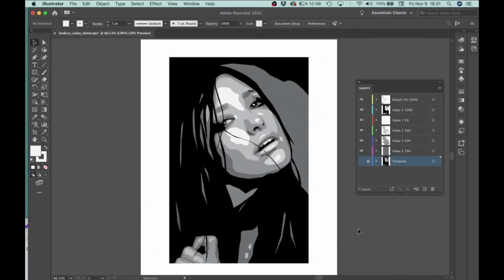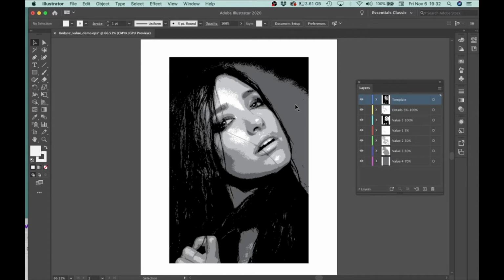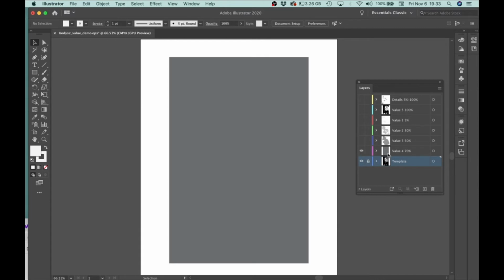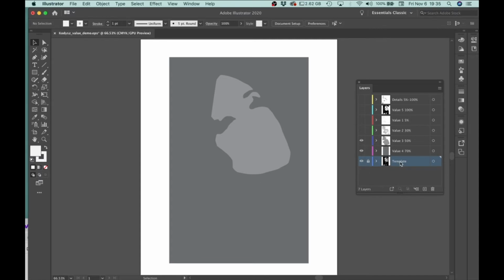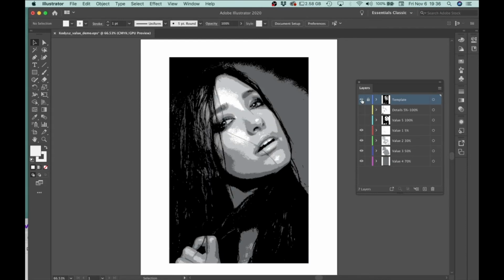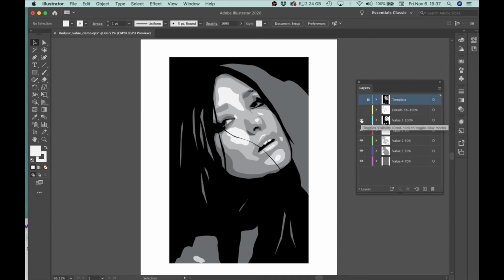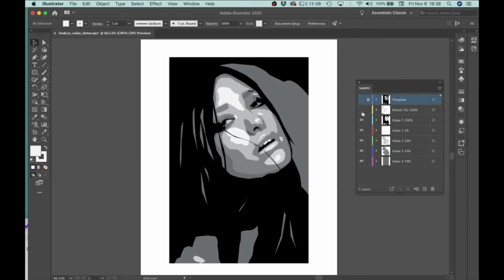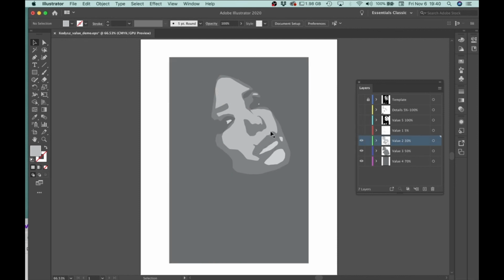04 - Project 3: Value - Getting Started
The Zip file contains the files used in the tutorial's demonstration. To follow the tutorial, use the provided JPG file inside the demo folder.

The Zip file contains a layered Illustrator file of the finished artwork shown in the demo. I recommend opening it in Illustrator and using the Layers window to explore the layers, see how they have been named, and see how the illustration has been organized.